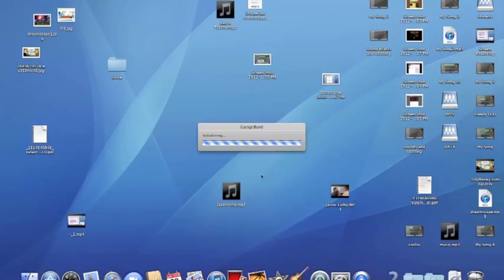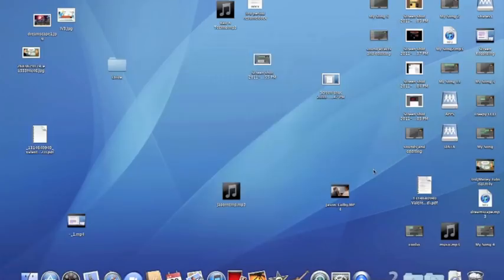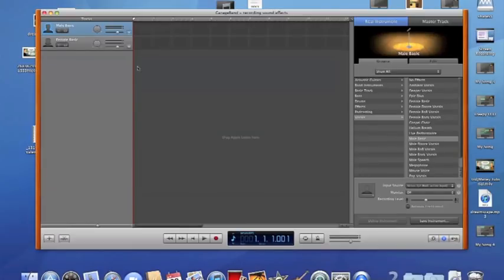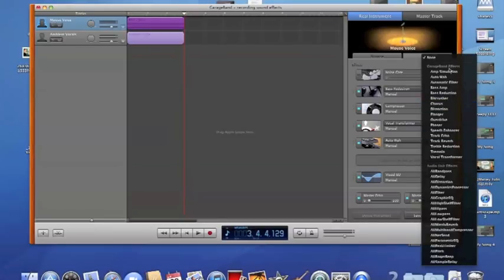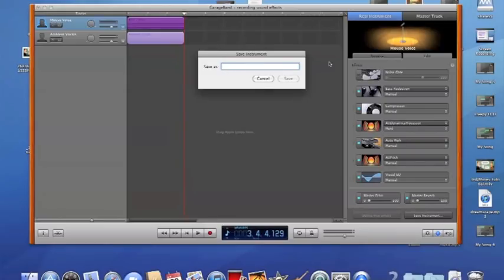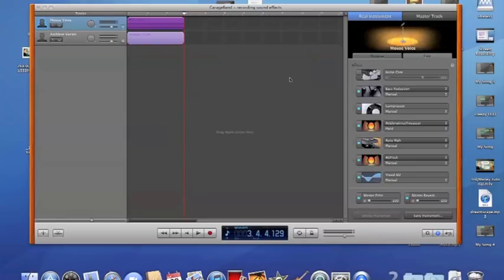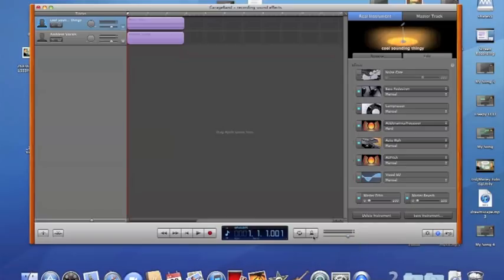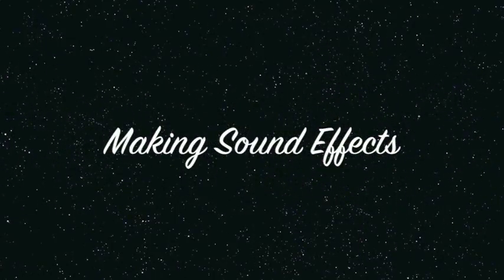Jason & Robert - "Making Sound Effects In Garageband"